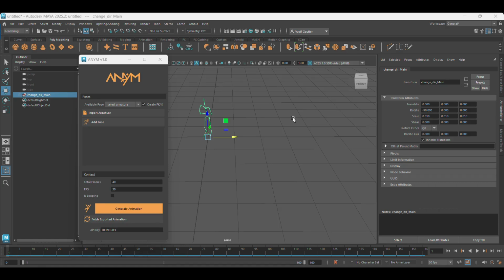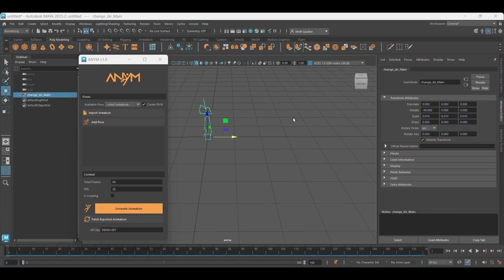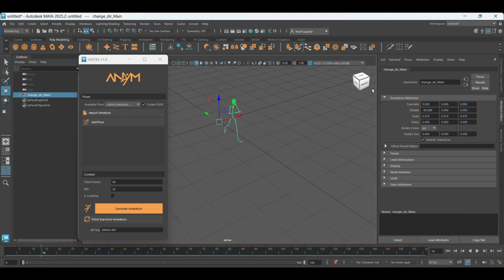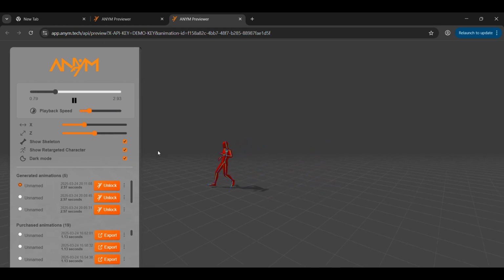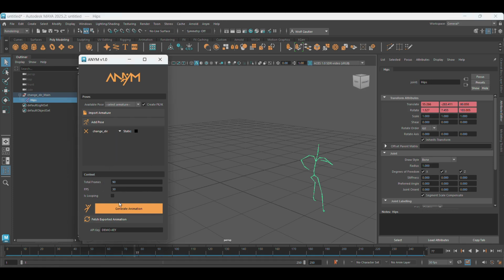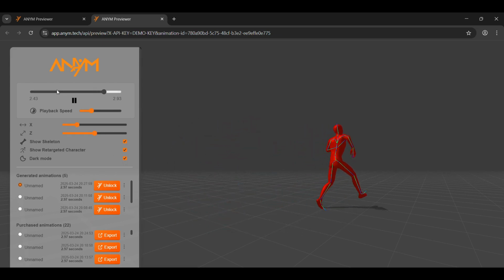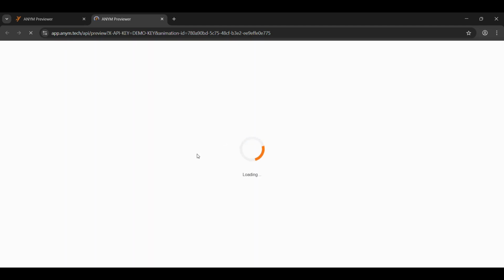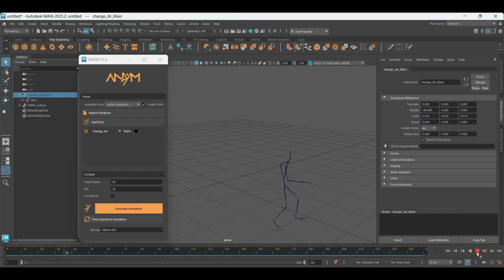Anym: Working with High and Low Keyframe Densities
This video goes over animating a running-and-changing-direction motion, with a low keyframe density and then with a higher number of keyframes. It illustrates that a lower keyframe density (3 total) yields an animation, but that creative control can be increased by providing the Anym plugin with a higher number of keyframes (5 total); the expressive elements of your animation adhere to your exact desire, and the rest is generated automatically.